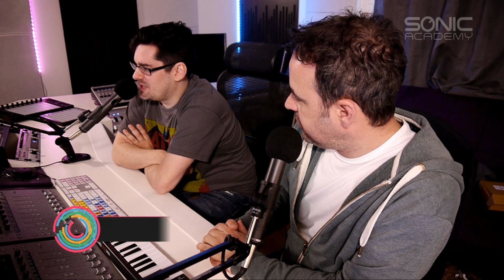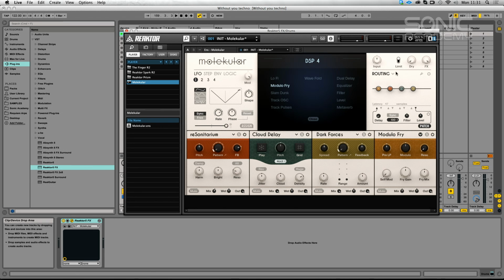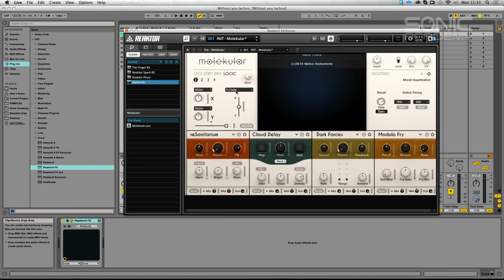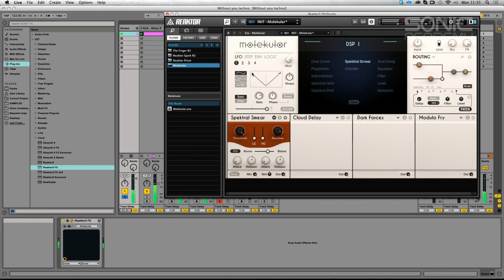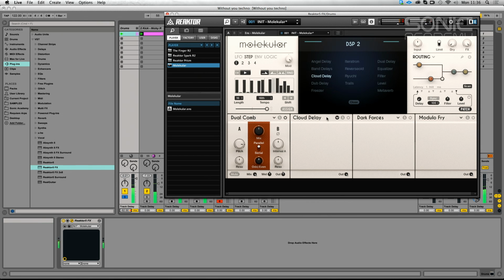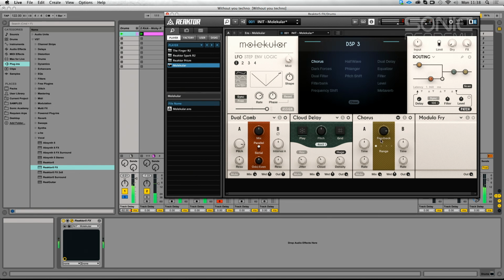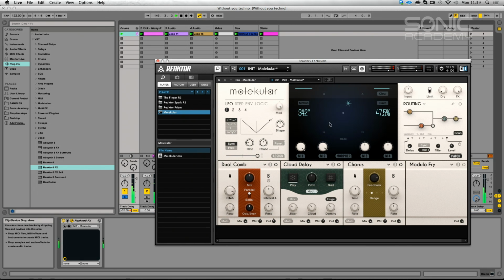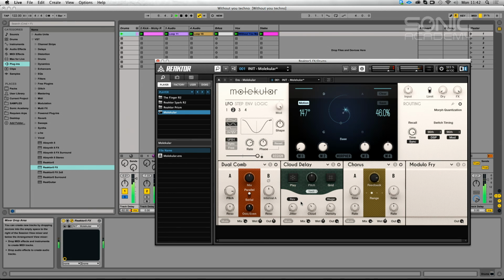MOLEKULAR Native Instruments - First Look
Chris & Phil review the latest FX module from Native Instruments - MOLEKULAR